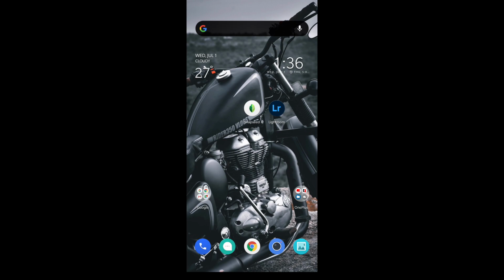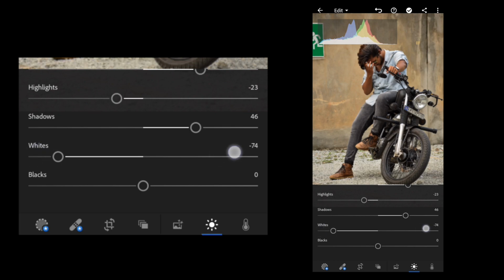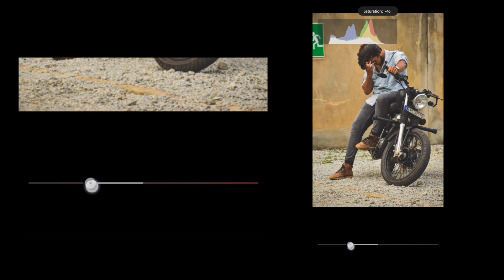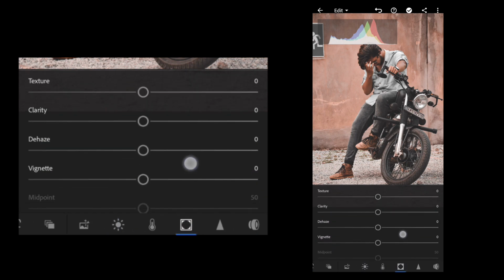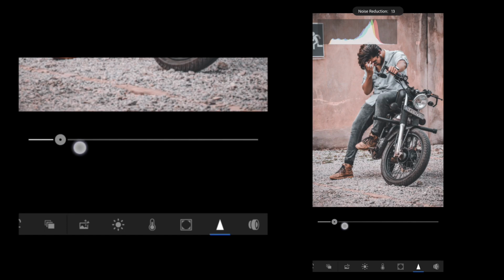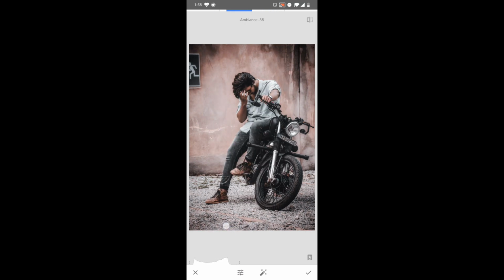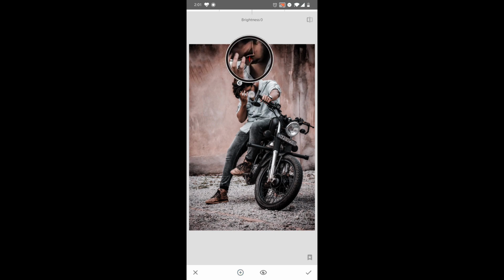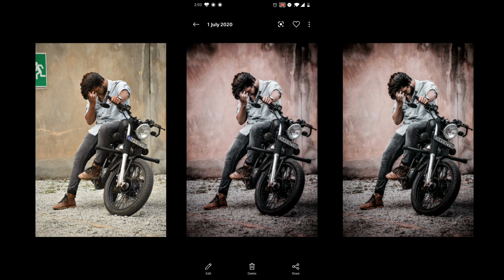Lightroom and snapseed | best editing apps to edit pics like this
Hey guys watch this video @ 1080p for better experience

Anyone watching this video want a delivery video of your car/bike or Collab , call or whatsapp @ 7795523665

if u guys do edit and post do tag me @_rider350_vlogs for repost in Instagram

this video is about how to edit pictures in a cool way
watch the video till the end to get the result

results may vary depending on picture so pls do some adjustments accordingly

I have used both snapseed and Lightroom for editing this pic

link to download snapseed

link to download Lightroom